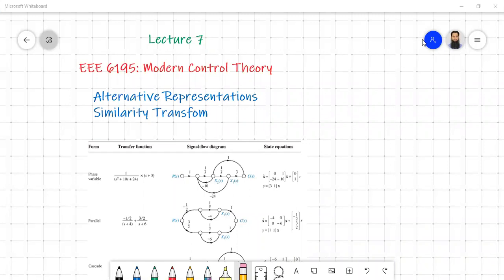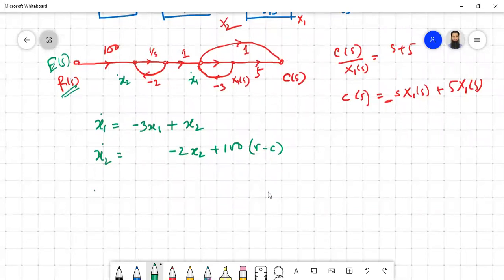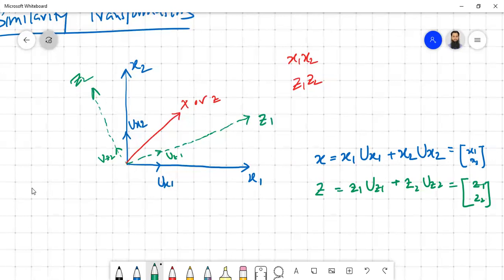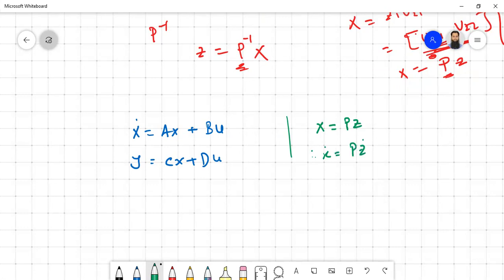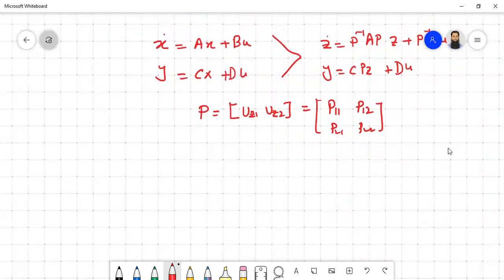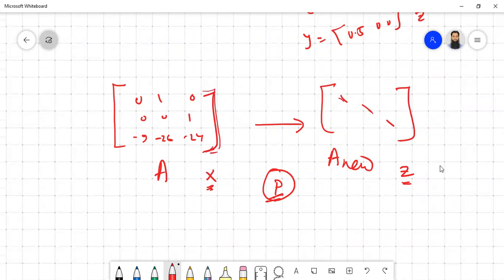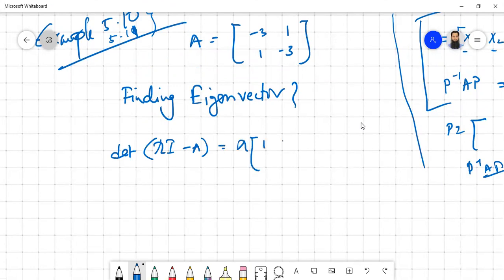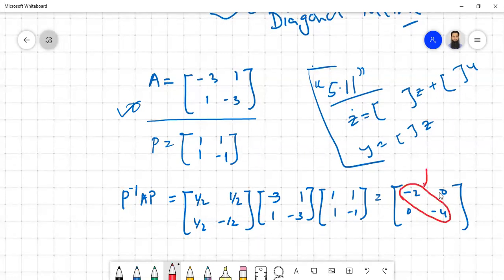Class 7 Modern Control Theory